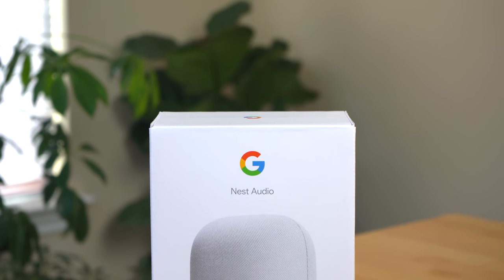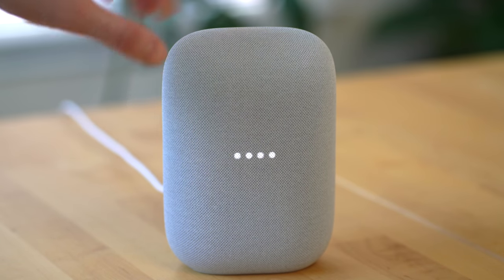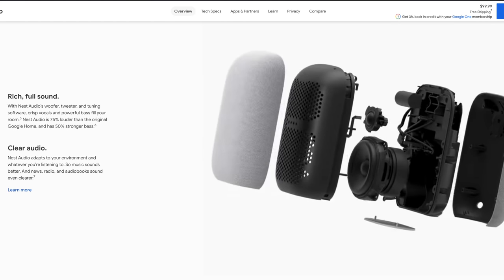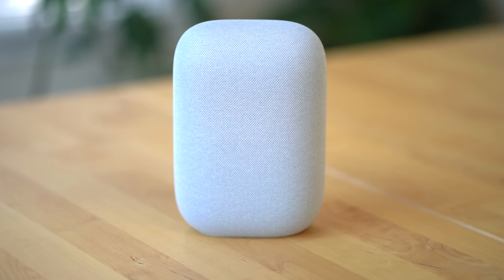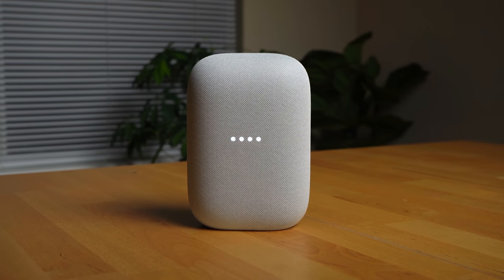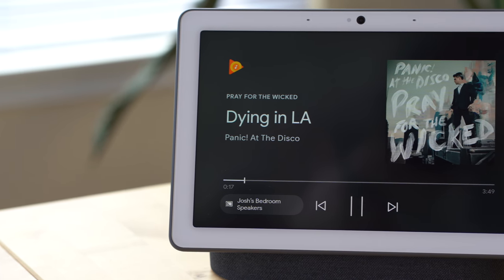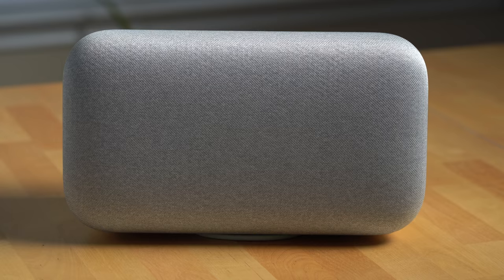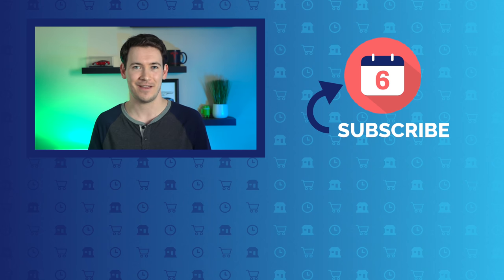Google Nest Audio - What's New?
What Google improved with the Nest Audio, how its sound compares to other Google speakers, new features, and some recommendations if you stuck between the Google Home Max and Nest Audio.

Chapters:
0:00 Intro
0:16 The design
1:05 Touch controls
1:15 Mute switch
1:25 Far-field microphones spec
1:33 Setup
2:03 Speakers in Nest Audio & impressions
2:43 Nest Audio vs. Google Home sound quality
3:45 Multi-room audio controls
4:04 The Google Assistant
4:31 Comparing Nest Audio to all Google speakers
5:33 Who should get a Nest Audio?
6:01 Nest Audio vs. Google Home Max
6:47 Ranking the Nest Audio's sound

Other helpful links:
Video production equipment we use:

6 Months Later Amazon storefront
Vendor partnership information:

The Pixel 4 XL, 4a, and 5 used in this video were provided to the channel by Google.  Google did not sponsor or pay the channel to produce this video.  All other Google products shown were purchased by the channel.